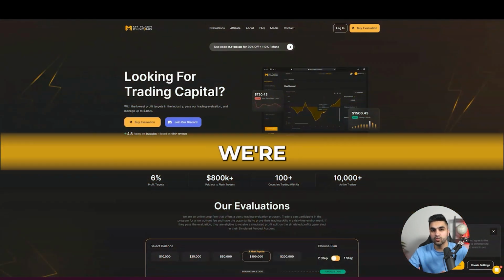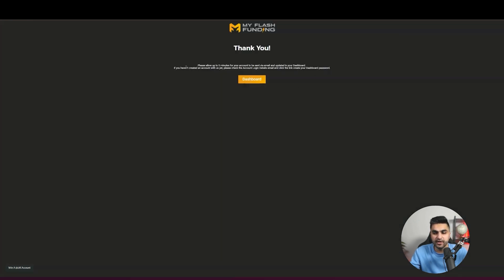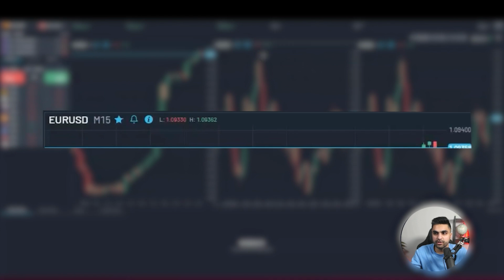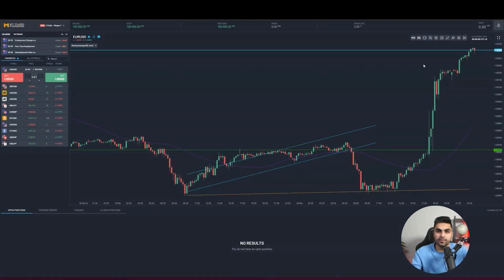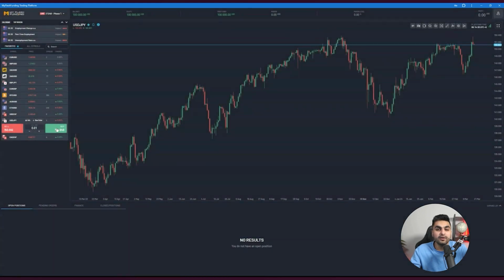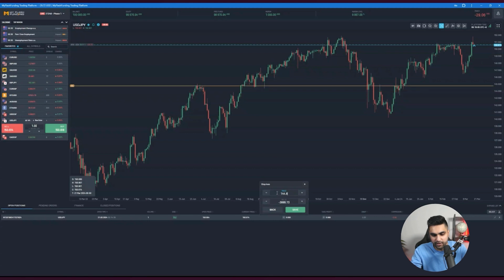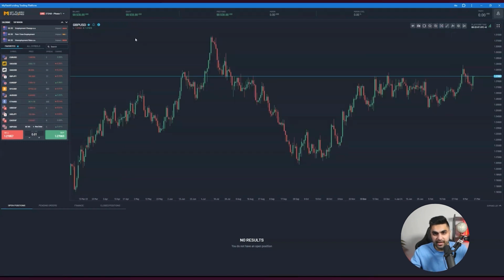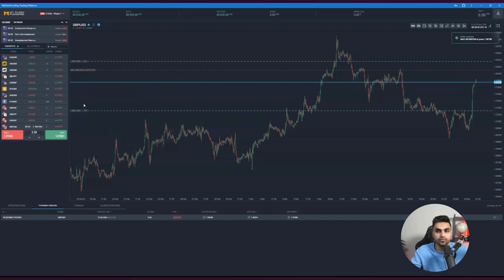MATCH TRADER Complete Tutorial - Everything You Need to Know!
Watch the video to learn how to use match trader. If you are new to match trader platform and having issues while using it, this video will help you in using match trader.
(Check Website for Discount Offers)

TIMESTAMPS
00:00 Intro
00:50 Taking Challenge with Match Trader
02:19 How to Access Match Trader Platform
02:45 Overview of Match Trader Platform
03:24 Selecting Timeframes, chart layouts, drawing tools & indicators
05:57 Downloading Match trader desktop app
06:23 How to create a watchlist
07:25 How to place a trade (one click trading option)
08:20 Positions Terminal
09:15 How to place Stop loss and Take Profit
10:32 Where to check spreads on each pair?
11:03 How to close your trade
11:37 How to move from one account to other account?
12:04 Placing trade without one click trading option
12:28 How to place limit or stop orders?
13:54 Conclusion